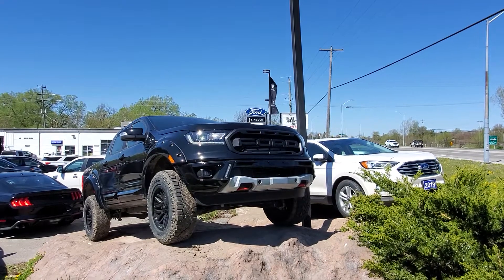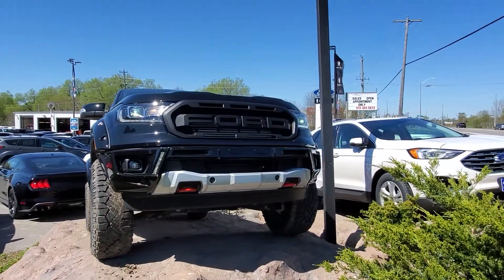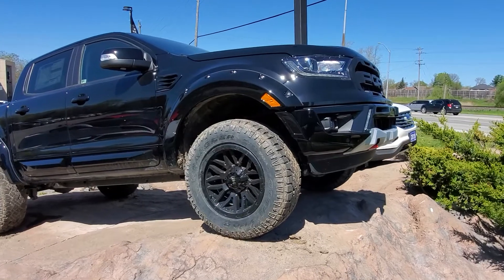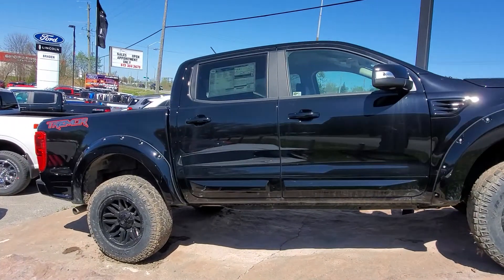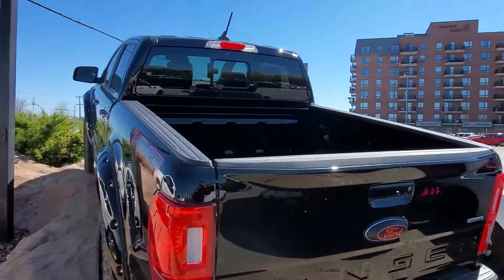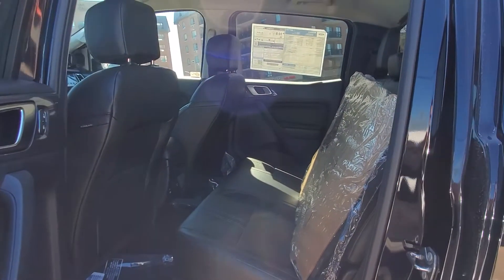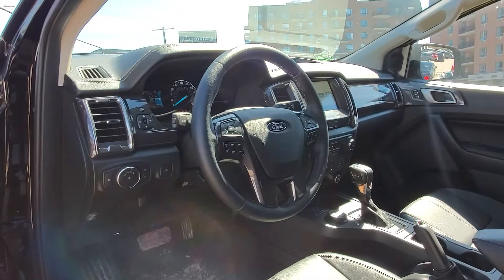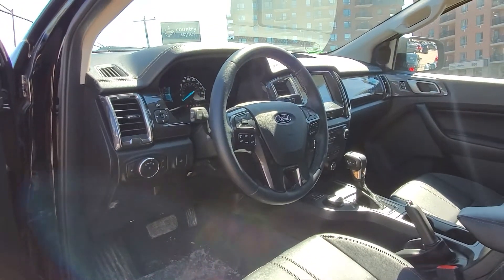2020 Ford Ranger Tremor | James Braden Ford #00115